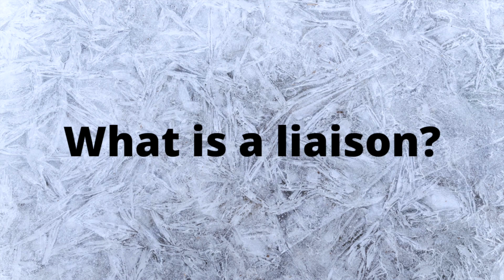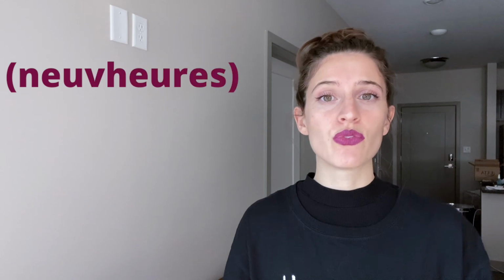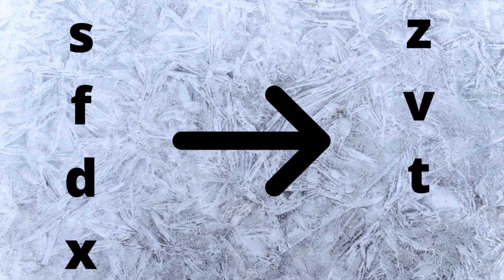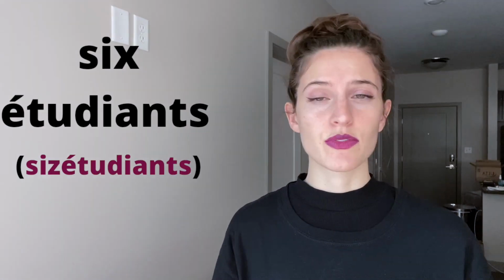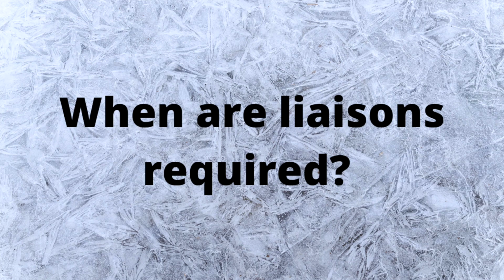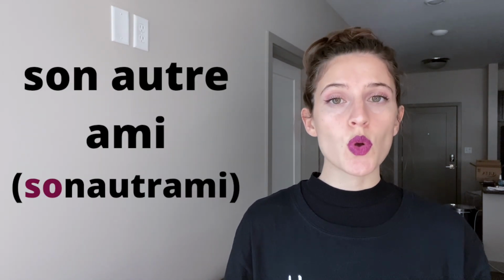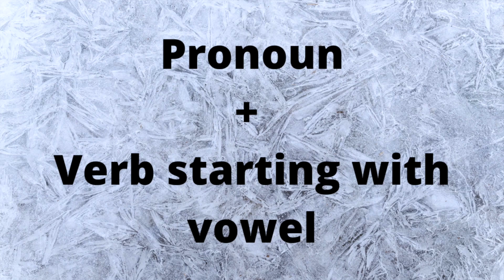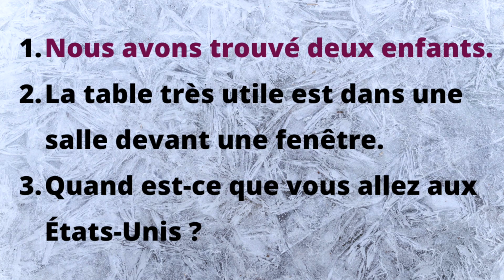WHEN TO LINK FRENCH WORDS PT. 1 // Required Liaisons in French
When to link French words, or when to use French liaisons – If you watched my most recent pronunciation video on silent letters in French (link below), you know that the majority of consonants at the end of a word in French are not pronounced. But, as usual, there are even more French pronunciation rules to learn, which will sometimes change these silent letters into pronounced ones. This is where French liaisons come into play.

What is a liaison in French, and what does it do? Essentially, it’s when a silent consonant becomes pronounced in order to connect two words – it’s what makes the sentence flow. But of course, not every silent letter becomes pronounced in the name of French liaisons. In fact, there are three different groups of liaisons : required, optional, and forbidden.

In addition to the rules for required French liaisons, I will also explain when certain consonants change their sounds (for example, the consonant “s” takes on the “z” sound when used as a liaison). As usual, you’ll also have lots of opportunity for practice, with several mini activities and a final assessment.

So, if you are still struggling with French pronunciation rules for beginners, and/or are wondering how to sound more like a native French speaker, then you likely need to put together the rules for both silent letters AND liaisons in French. There’s a lot to remember, but the more you practice, the faster you will understand when to link French words.

Okay, let’s bla bla about required French liaisons. C’est parti!

VIDEO CONTENT
00:00 Intro
00:19 Must-Know Before Practicing Liaisons
00:46 Liaison Groups
00:58 Preassessment Activity
01:23 What is a Liaison?
02:16 Consonant Sound Changes
03:06 When are Liaisons Required?
03:12 Determiners
03:38 Mini-Activity on Determiners
03:54 Answer and Explanation
04:18 Pronouns
04:52 Mini-Activity on Pronouns
05:04 Answer and Explanation
05:15 Single Syllables
06:22 Mini-Activity on Single Syllables
06:36 Answer and Explanation
06:57 Fixed Expressions
07:28 Mini-Activity on Fixed Expressions
07:42 Answer and Explanations
08:03 Final Assessment Activity
08:21 Answers and Explanations
09:45 Like / Subscribe!